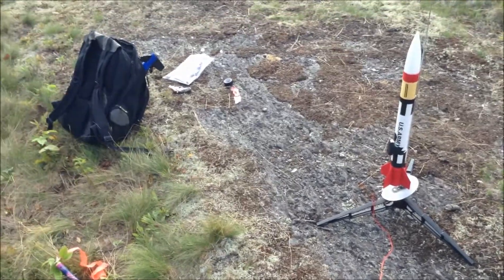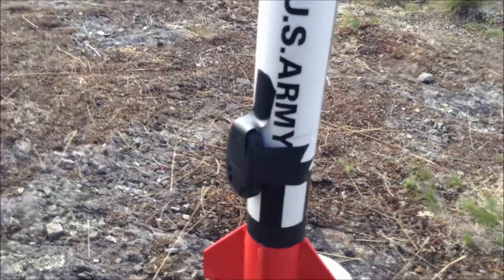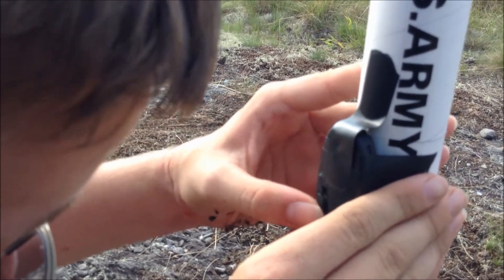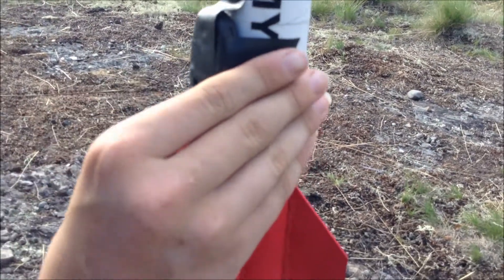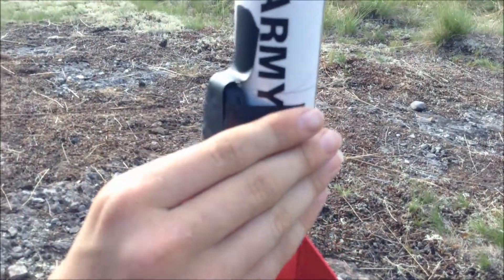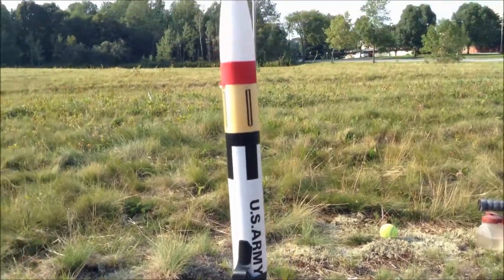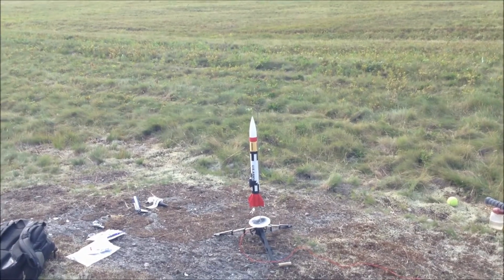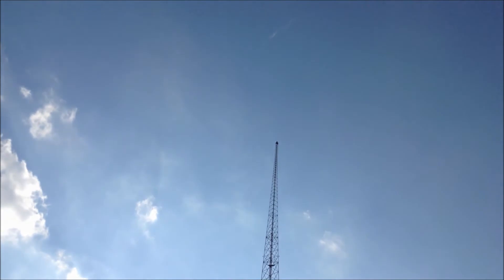Estes M-104 Patriot Missile Model Rocket with 808 Keychain Camera attached B-4, C-6 Engines!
Were back for our second season of rocketry! Kicking it off with a new massive rocket, the estes M-104 patriot missile! with the usual camera. we start with a B-4 engine and then a C6-5! ENJOY! -also Matt Rainy joins our Channel.